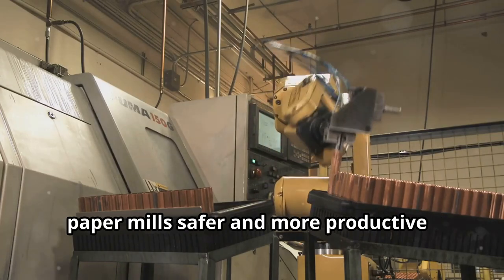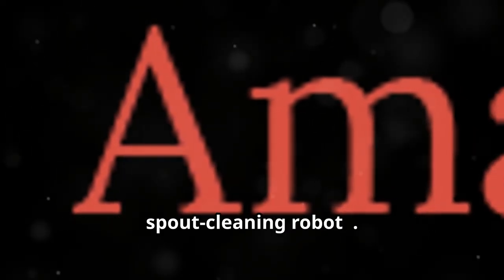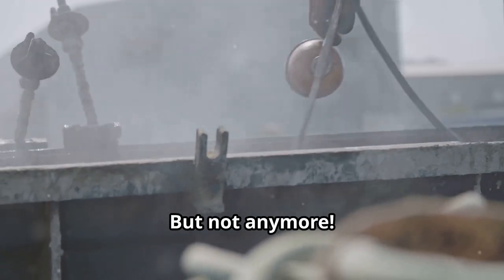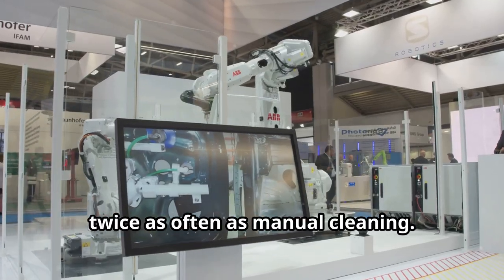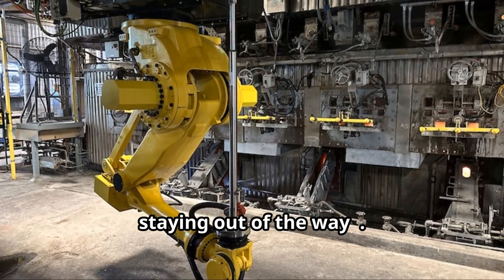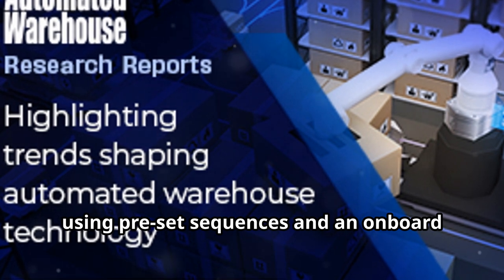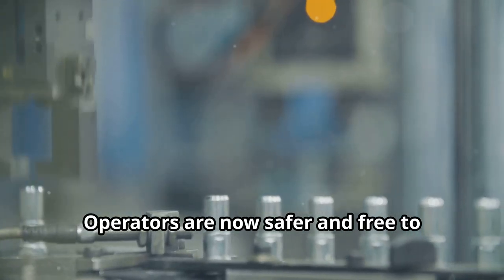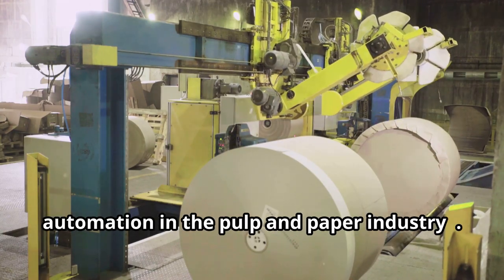Revolutionizing Paper Mills with Smelt Spout Robots in North America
Discover how smelt spout robots are transforming the landscape of North American pulp and paper mills. By utilizing this cutting-edge technology, these robots are not only enhancing safety measures but also significantly increasing productivity. Learn more about how this innovation is revolutionizing the industry in this informative video.